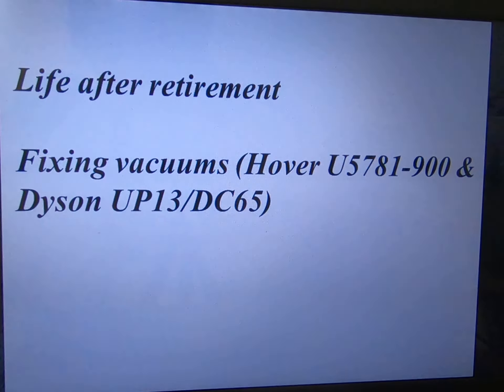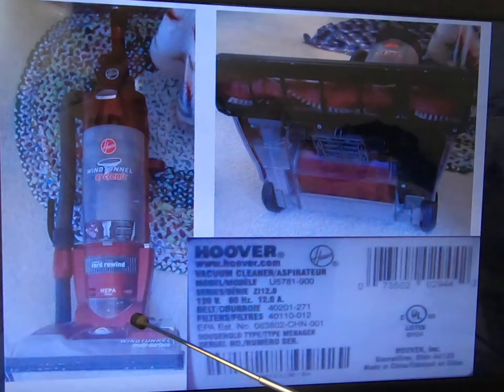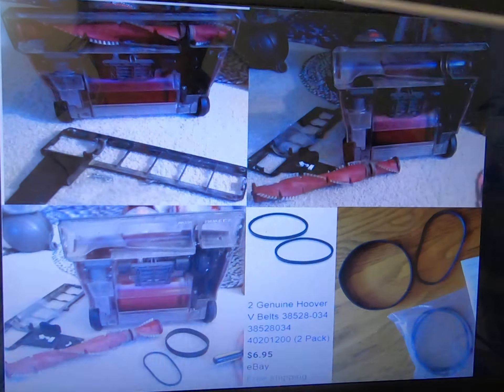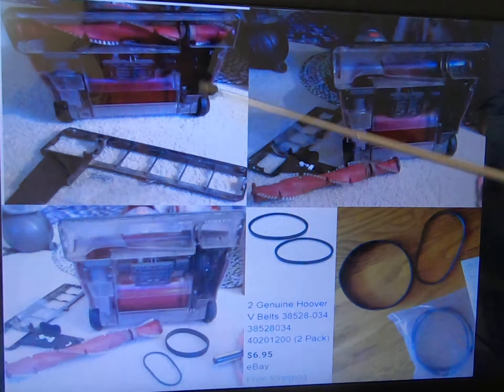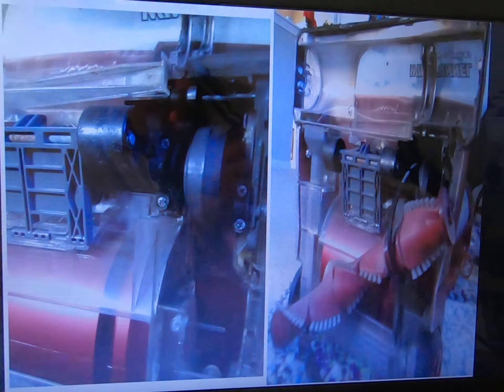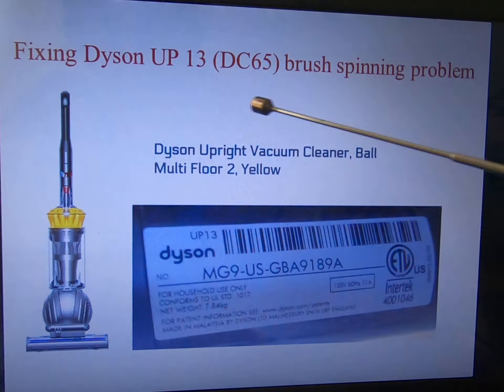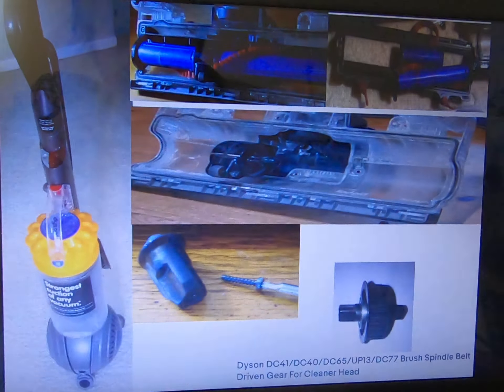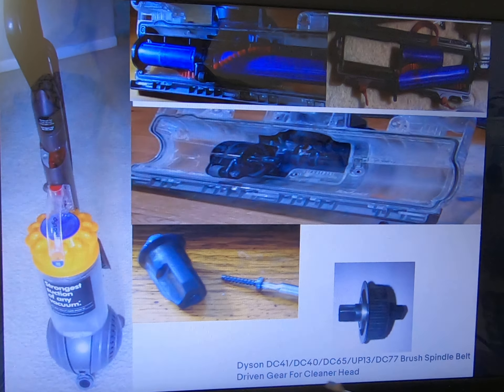Life after retirement - 43 - fixing brush spining problem of vacuum